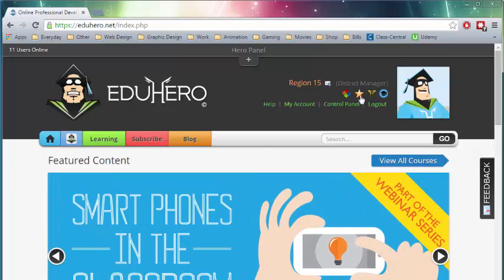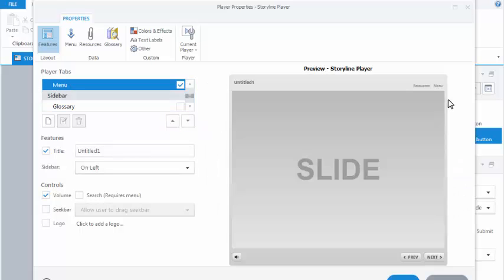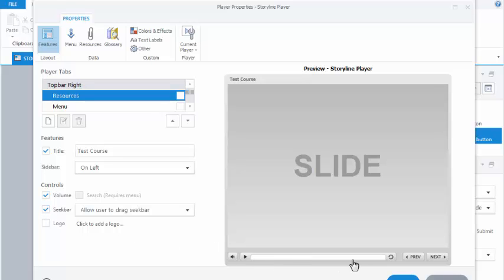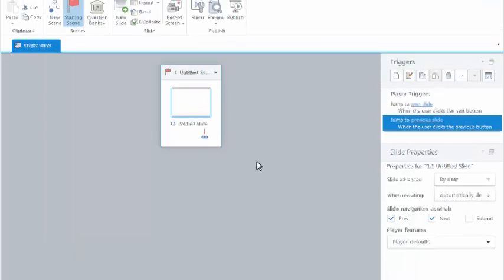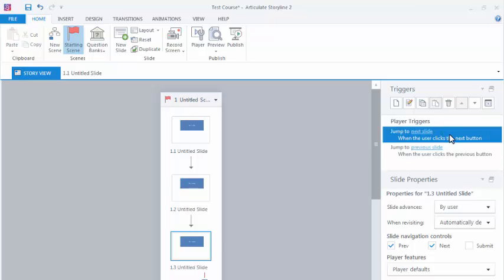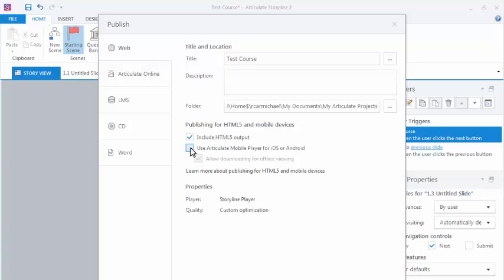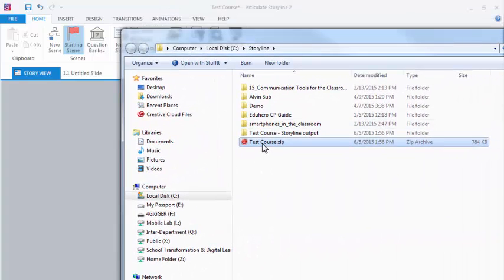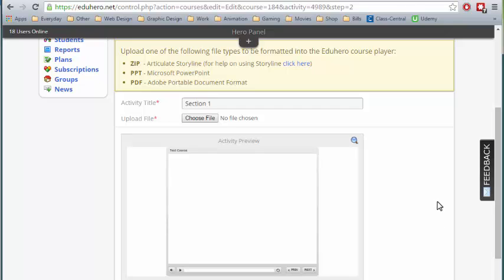Upload Storyline Files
This is a quick tutorial on how to upload a Storyline file to eduhero. This only applies to those with a Custom Portal subscription.